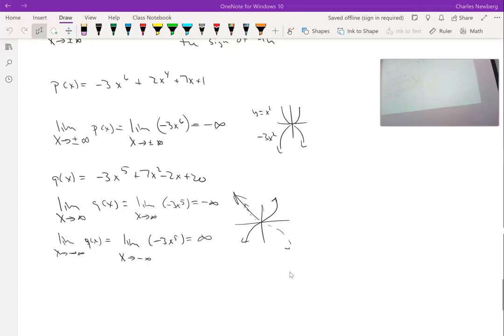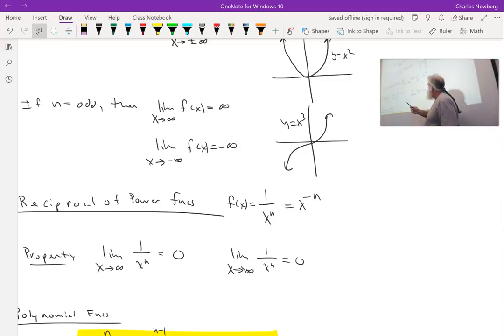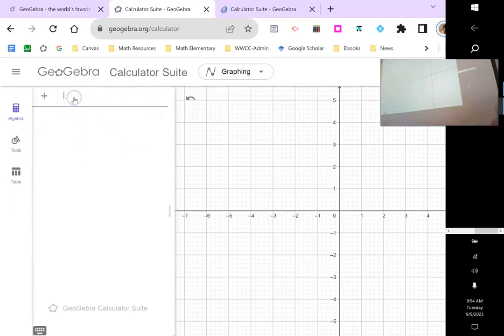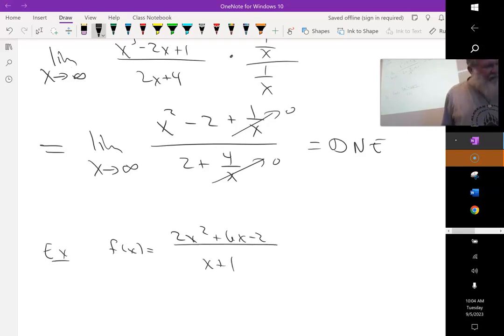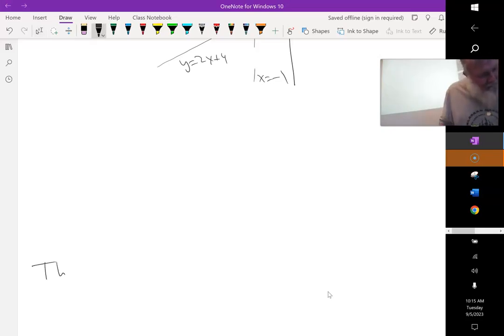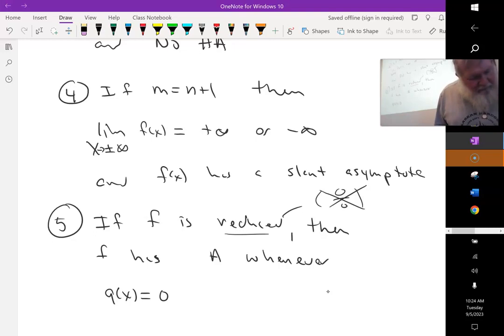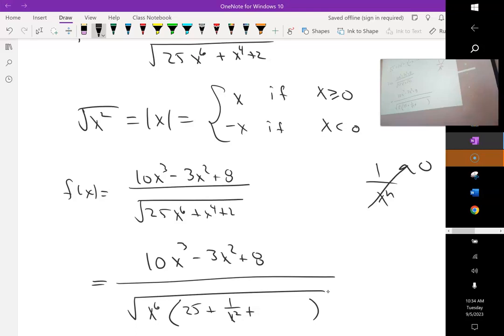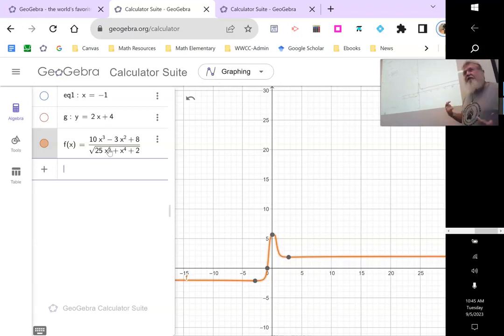M2200 Lecture 9-5